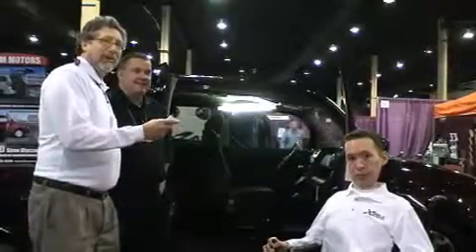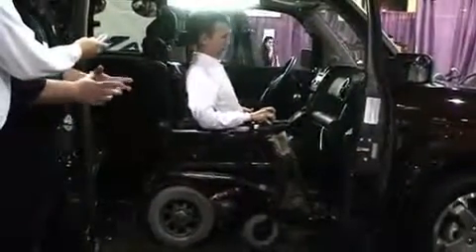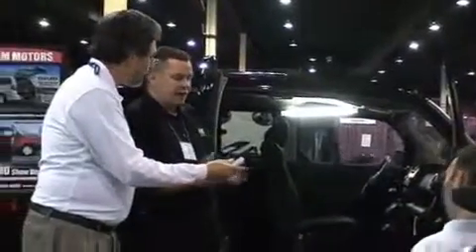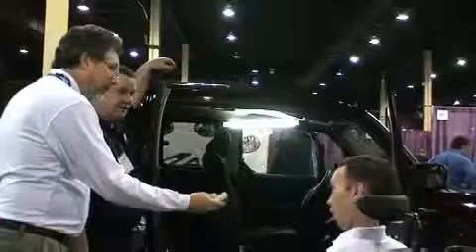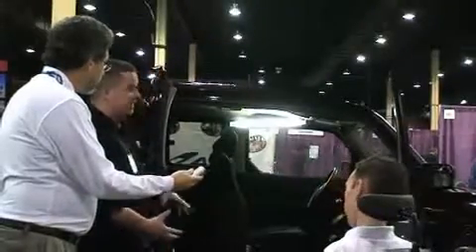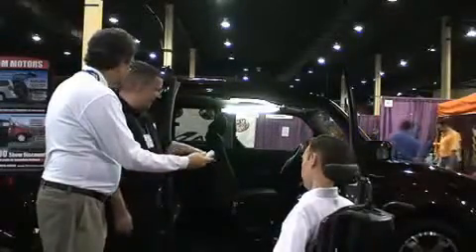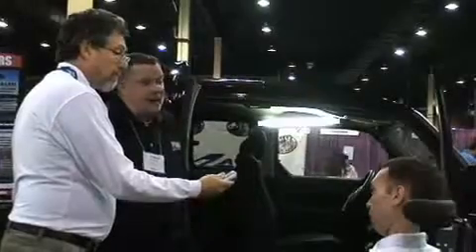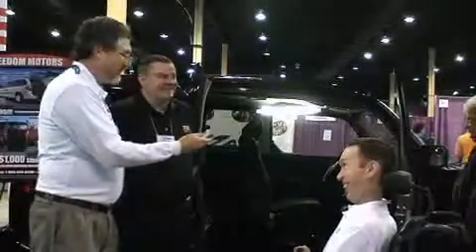Demo at Abilities Expo | Freedom Motors USA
Check out this demo we did at the Abilities Expo, we are demonstrating our side-entry Honda Element XWAV Wheelchair Accessible SUV.